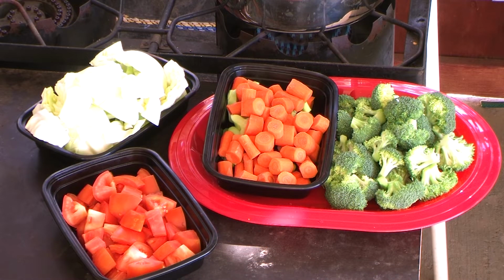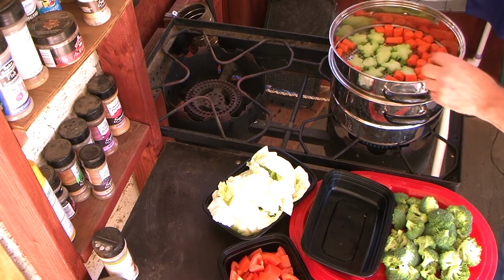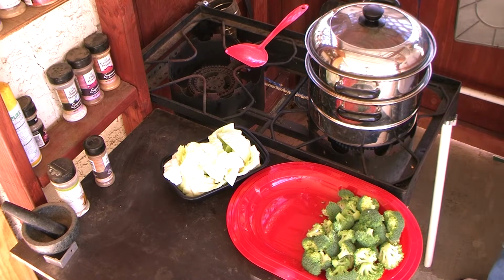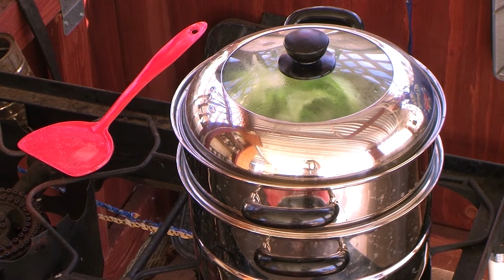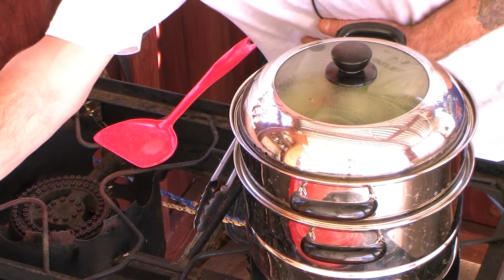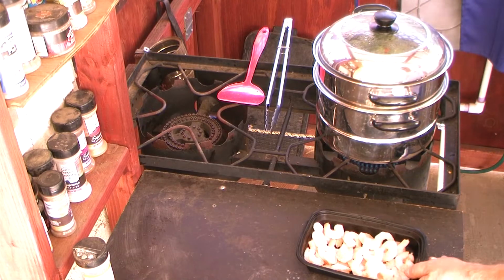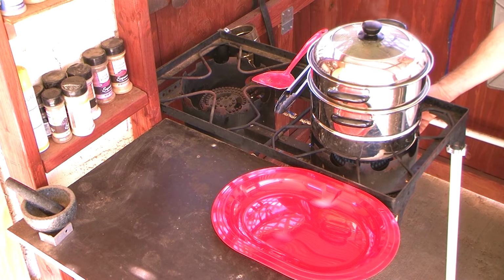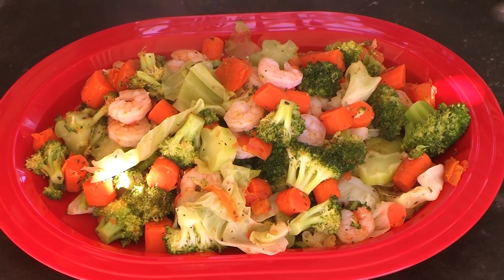Steamed Veggies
These videos are created for sharing and entertainment purposes only!